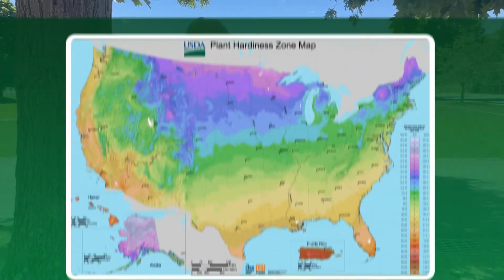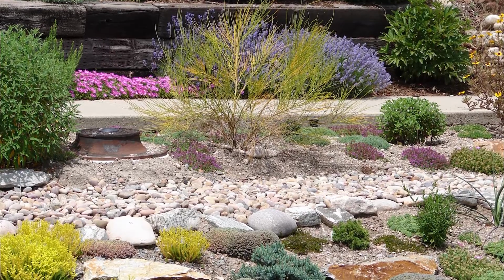Davey Commercial Tree Care: Right Plant, Right Place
Installing the right plants in the right places is an important concept for owners and managers to understand and utilize on their commercial properties. Hear from a Davey expert on how you can maximize your investment by considering environmental factors and plant characteristics when designing your outdoor spaces.